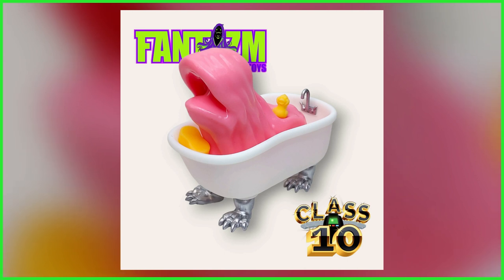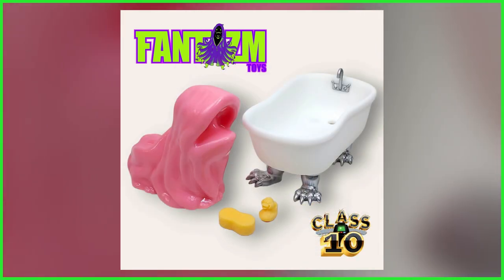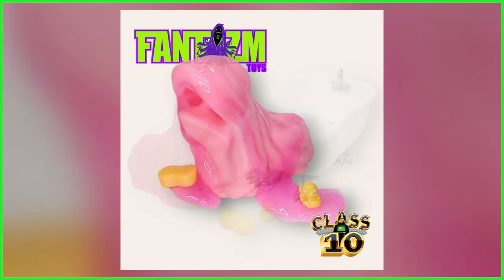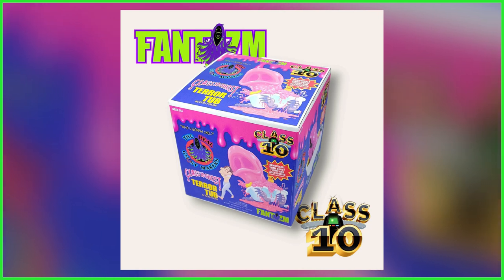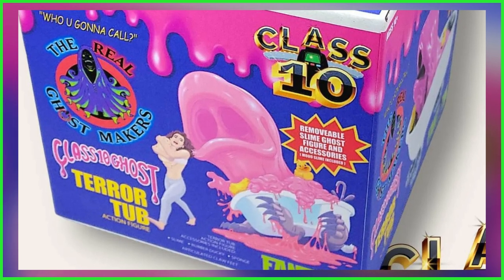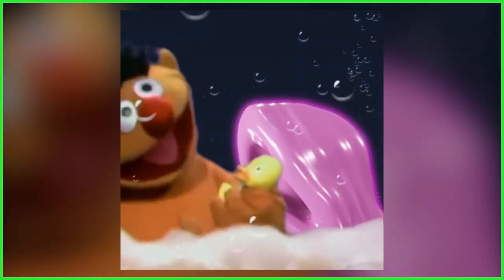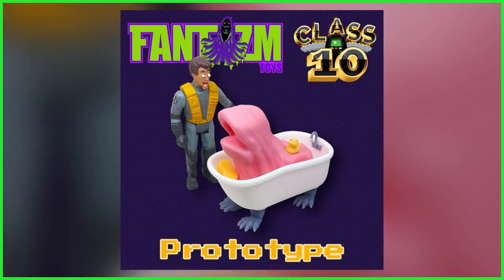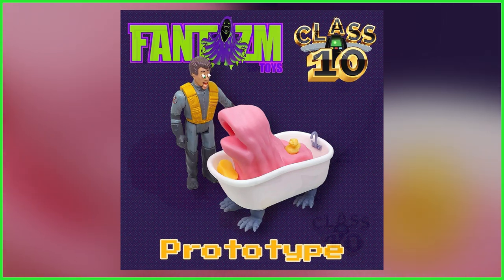Sneak peek at upcoming Ghostbusters II’s slime-soaked bathtub action figure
SEND GHOSTBUSTERS NEWS FAN MAIL:
Ghostbusters News
PMB #228
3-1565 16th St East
Owen Sound, ON N4K 5N3
Canada